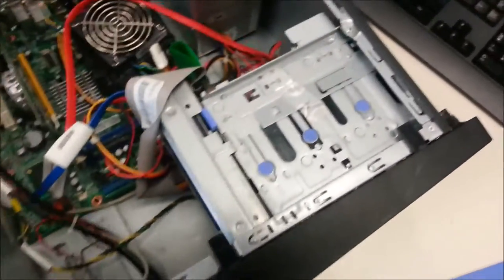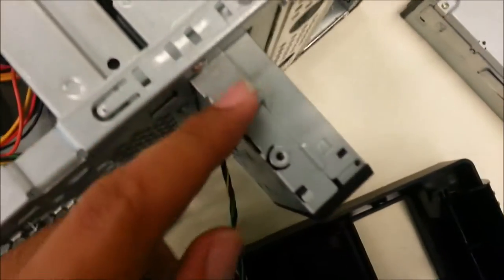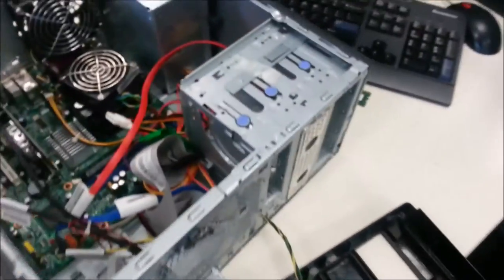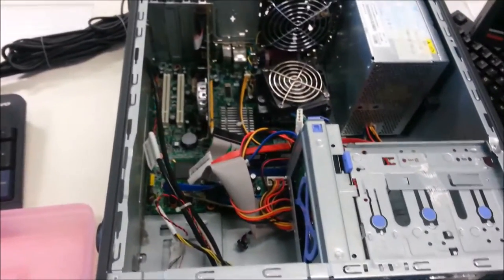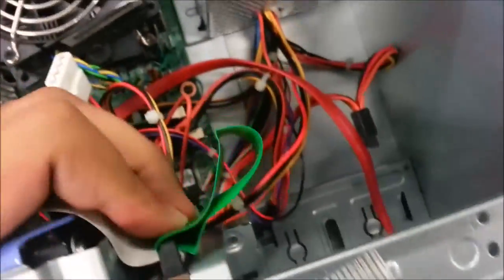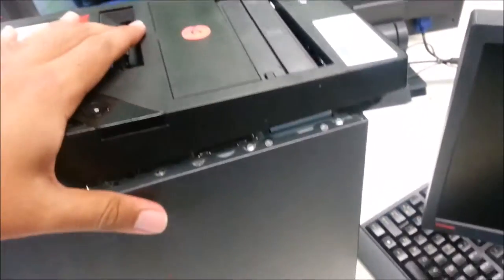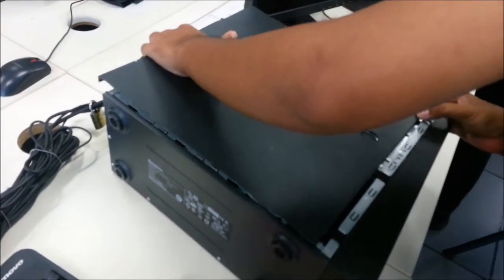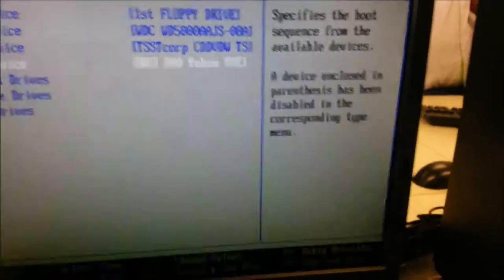[HD] Disassembly and Assembly of the Complete Computer System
Filmed at ITE College West.

Some funny stuff is included.

If you love the video, press the like button and share. If you think the video is sucks, hit the dislike button! It's all about respecting the views and comments.

Edited with Camtasia Studio 8 and Windows Movie Maker.

Photos of Public Buses, Videos likes Vlogs, Gamings and others at the following Facebook pages, Instagram and more can be found in the following Facebook pages!

All footage filmed by various members of Wan Muhammad Production Company and edited by Wan Muhammad with Camtasia Studio 8 and Windows Movie Maker. Authorized use or duplication of the video is strictly prohibited.

Shoutout to these following people for providing the Background Music in this video!

All rights goes out to the following owners.